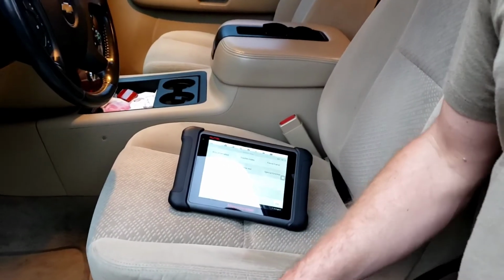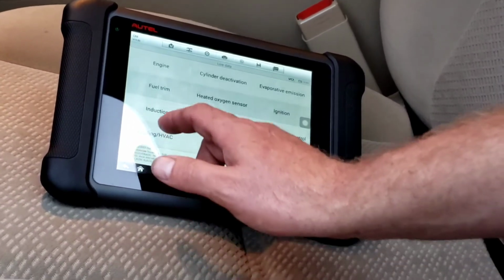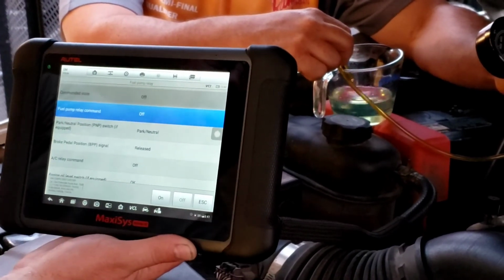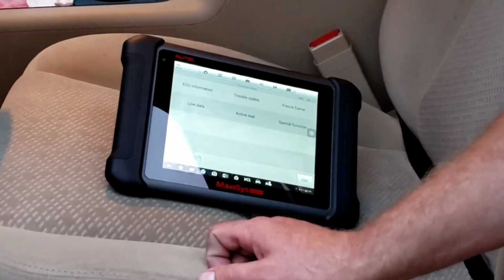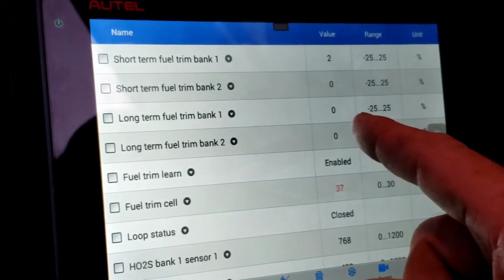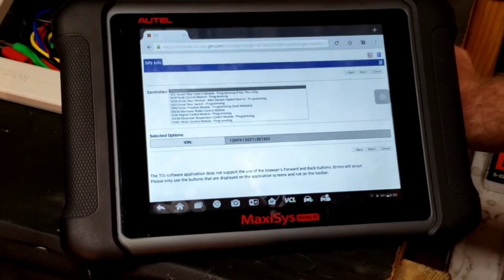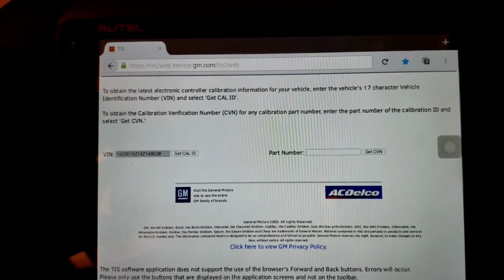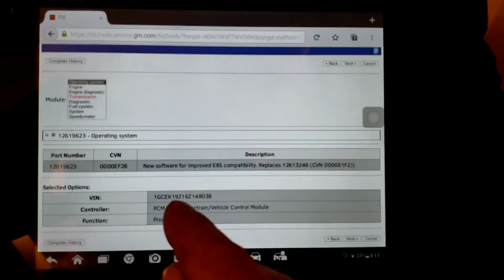2007 Chevy Tahoe Fuel Alcohol Content (P0172 & P0175)